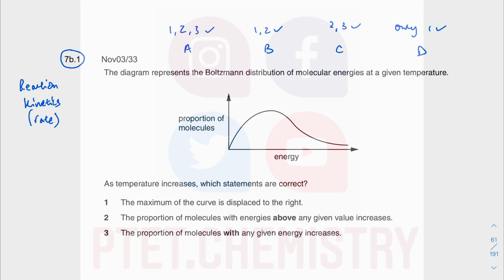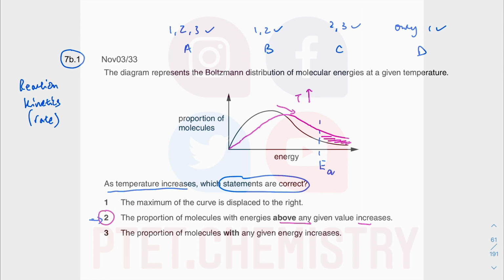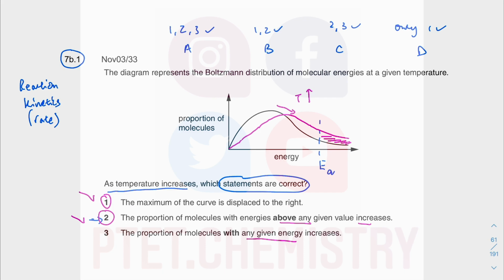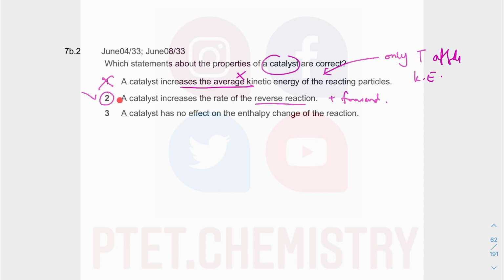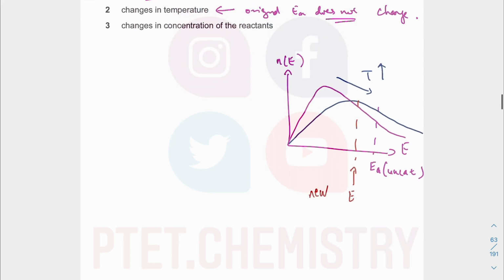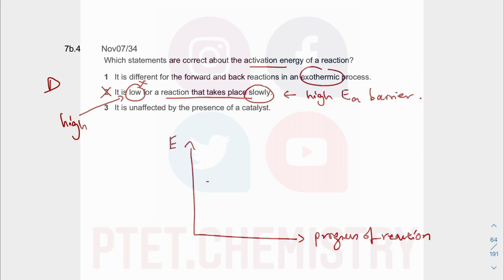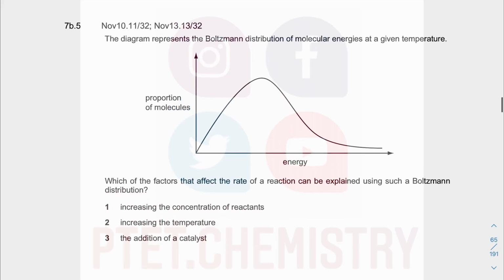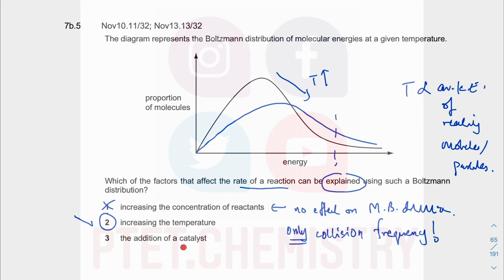A Level, IB, HSC, AP chemistry - MCQ tutorials - Reaction kinetics - 7b.1 - 7b.5